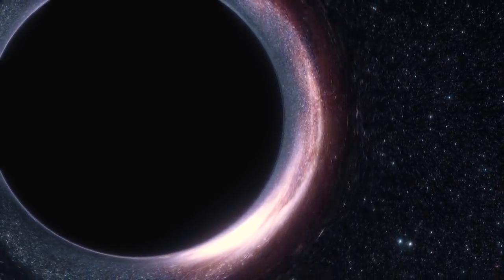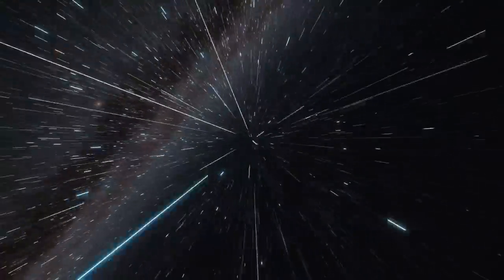Scientists Have Just Announced That There's A New Record For The Biggest Black Hole Ever Observed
Scientists have just announced that there's a new record for the bigger black hole ever observed. Today, we take a look at the biggest black hole ever discovered.

The universe holds many fascinating and sometimes scary secrets with many of them largely unknown. What we as humans don’t really know much about is black holes, these all-consuming voids that eliminate light throughout the universe are enigmas.

Whilst we do understand much more than we did 20 or 30 years ago, black holes are still baffling scientists to this day. A truly terrifying feat of nature, black holes are becoming more and more understandable and we’re discovering more consistently.